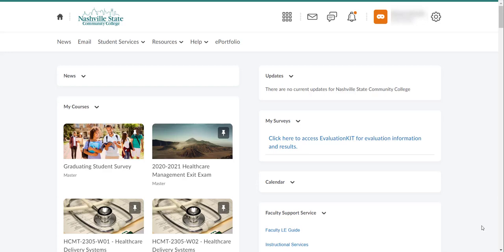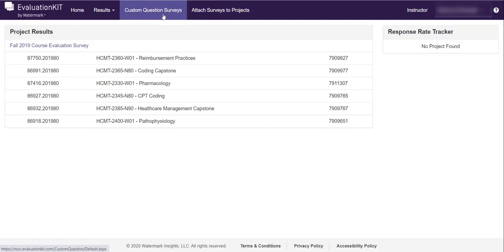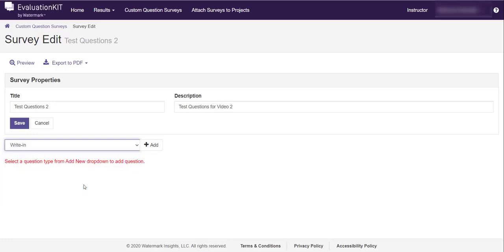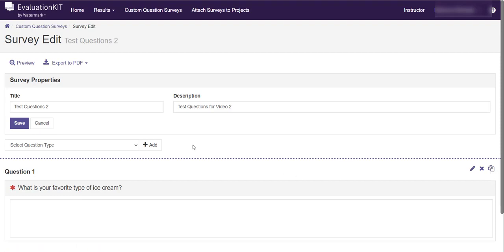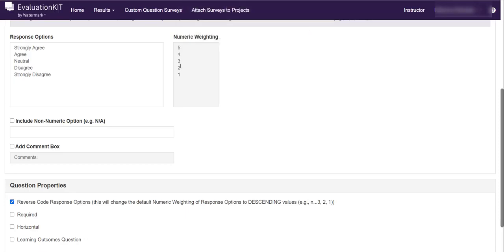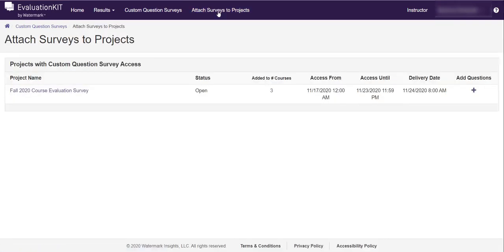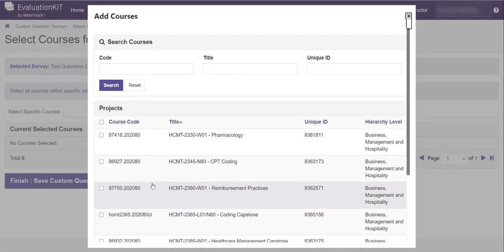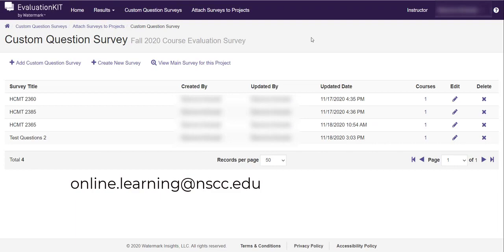Creating and Adding Custom Questions to Watermark EvaluationKIT Survey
This video shows Nashville State faculty how to create and add custom questions to the Watermark/EvaluationKIT survey.